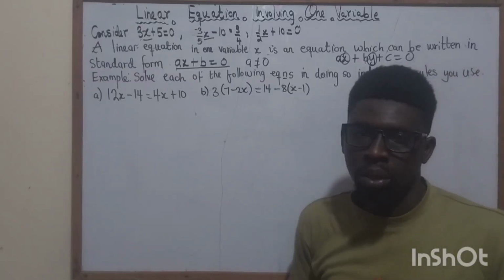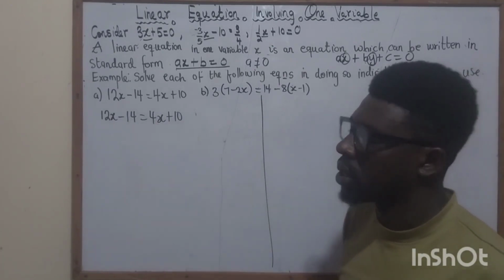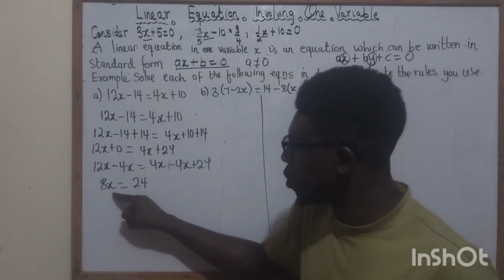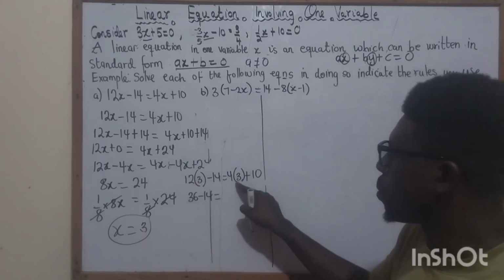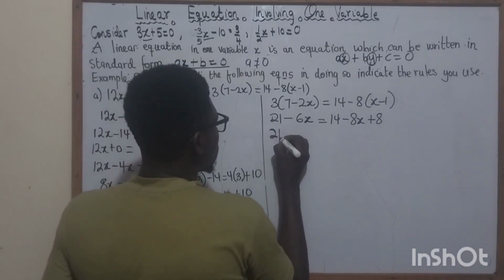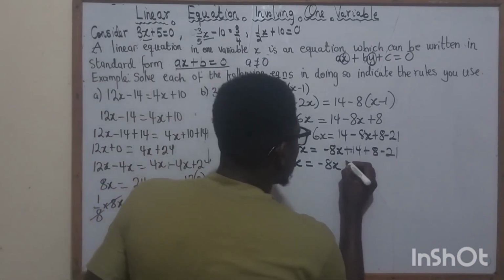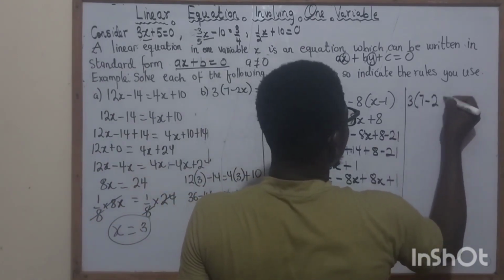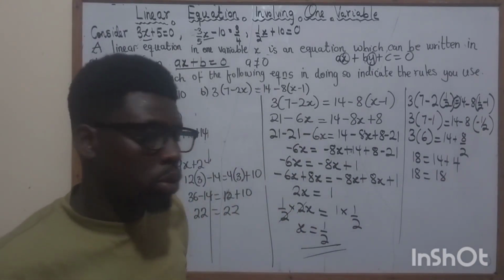Applying the rules of transformation of equality to solve linear equations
the use of the addition ,  subtraction, multiplication & division property of equality